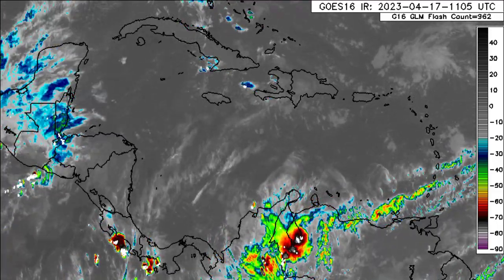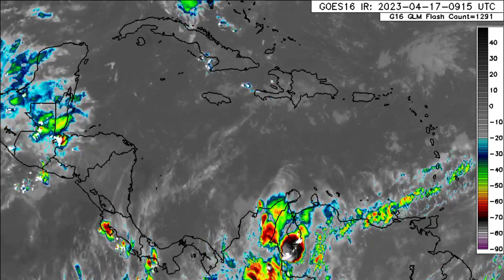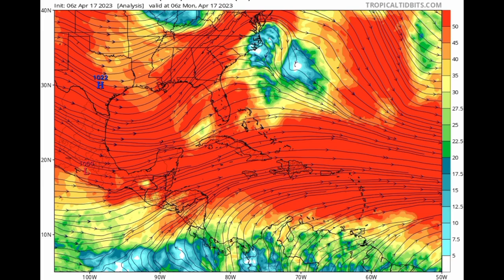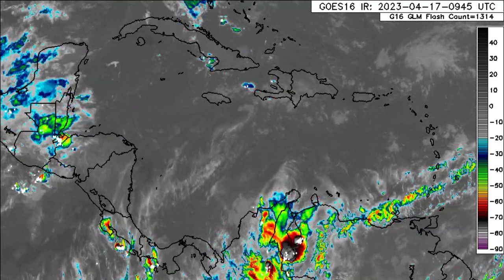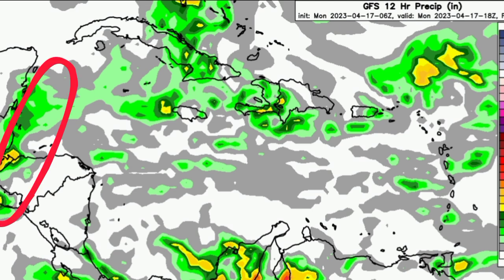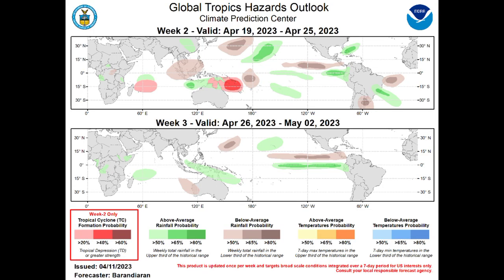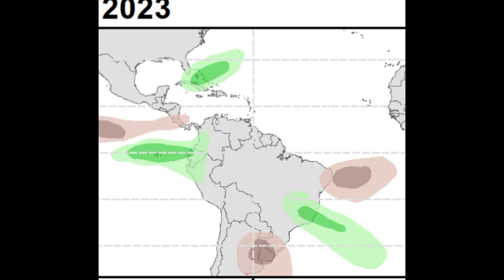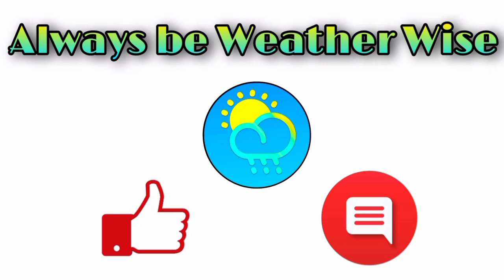Caribbean rainfall probability today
Hello everyone, I hope you're doing great. This video covers the latest on the tropics and a seismic event that took place yesterday.